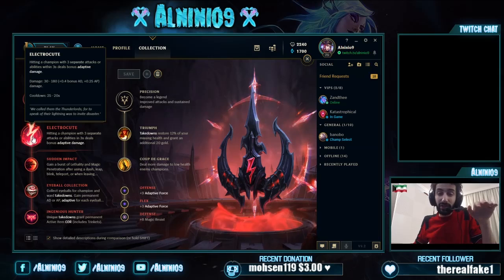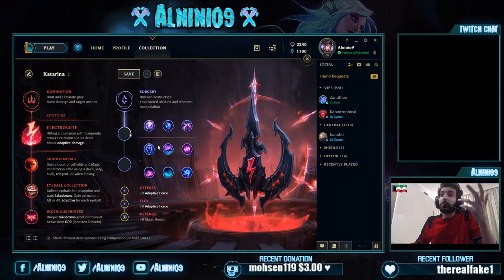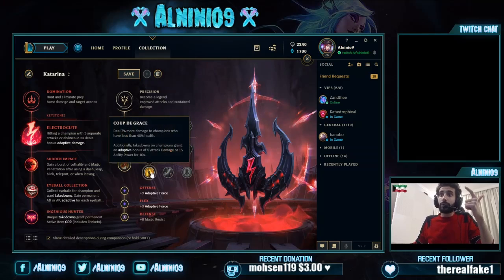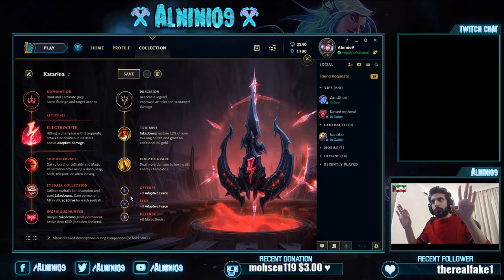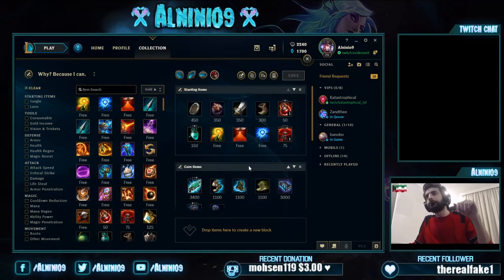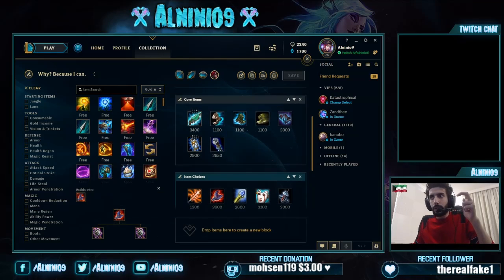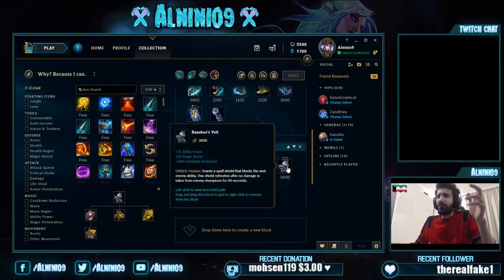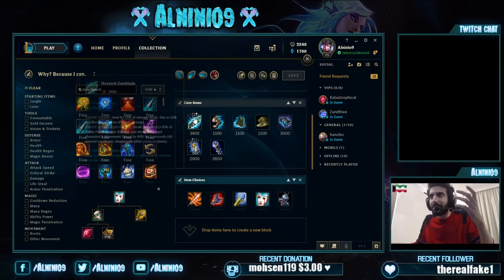►Season 9 Katarina Guide 9.2 ~ Runes, Items & Build Path - HEAVY Detailed | League of Legends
🔥My Katarina Guide🔥
🔥All-Time Top Donators🔥
1 - FatpackTV 60$ 🖤
2 - Mrfurythegreat 51$ 🖤
3 - Xanderdraft117 43$ 🖤
4 - Aunii 42$ 🖤
5 - Imainshaco 21.20$ 🖤
6 - Flyerbeklol 13$ 🖤
7 - SoloMalphiteOnly 5.24$ 🖤
8 - Vaviee 5$ 🖤
9 - Klona13 5$ 🖤
10 - DeathxWing 5$ 🖤
To those new to the channel:
I'm an Entertainer, gamer & Twitch Streamer. Overwatch, Rust, SCUM, CS:GO, PUBG, Witcher 3, Uncharted 4, The Last Of Us are amongst my favourites. I tend to enjoy many types of games. Overwatch is easily one of my favourite games of all time.